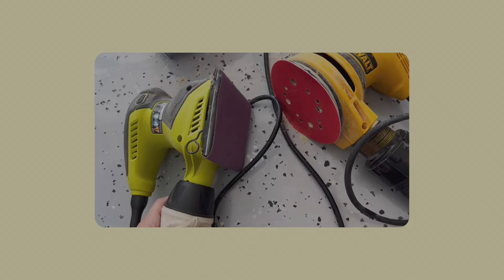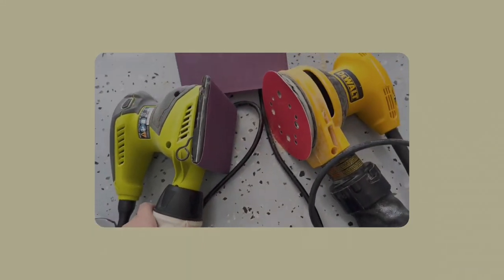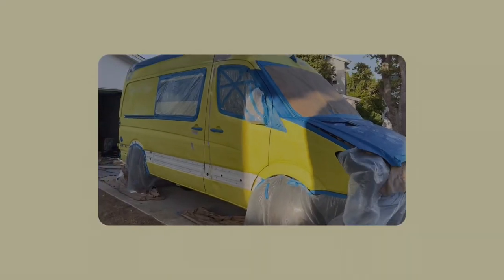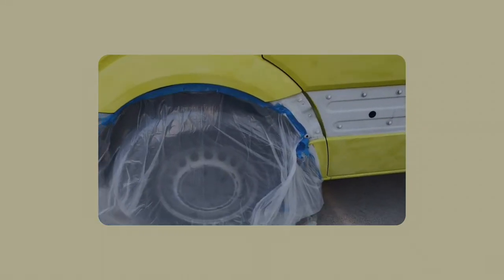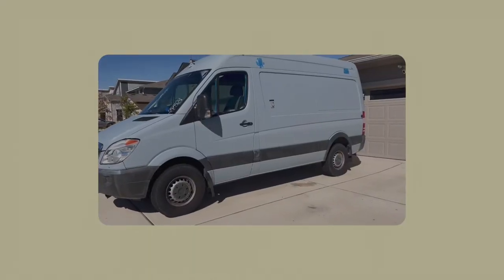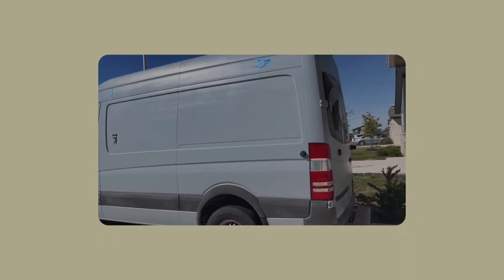July Vlog - Part 1 of converting an ambulance to a camper van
We got an ambulance off an auction site to convert in to a camper van!

We don't know what we got ourselves into. We took most of July just working on painting the van. See for yourself!

Daystar - Lemon Cake
Lukrembo - Mug

Procreate